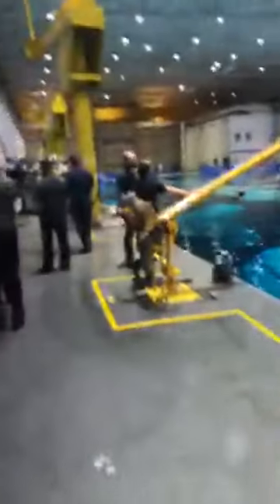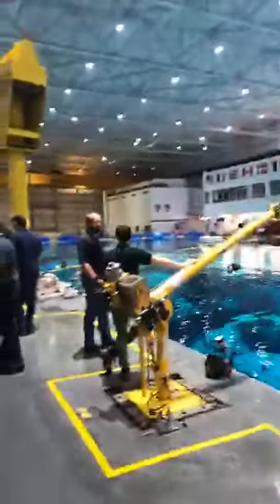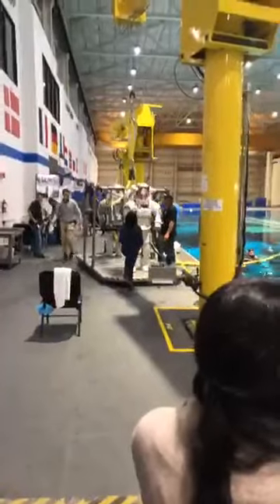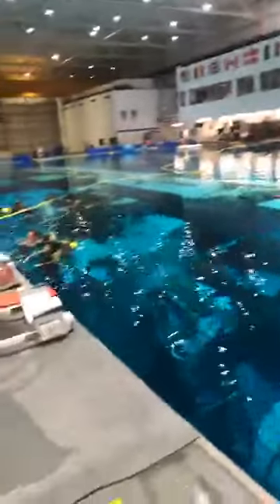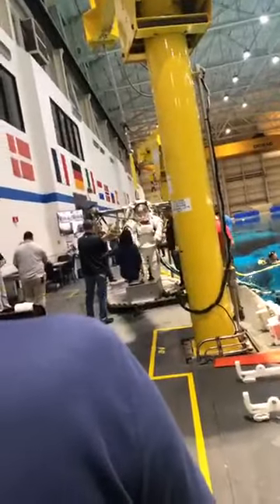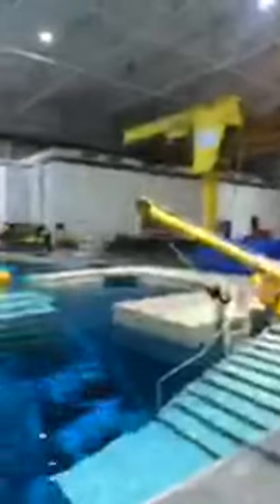Meeting NASA's Victor Glover and Mike Hopkins on the floor of the NBL - Feb 2020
I was very lucky to be invited to tour the Neutral Buoyancy Lab (NBL) at Johnson Space Center on my last visit there in Feb 2020.  I've been there many times over the past few years - but this was the first time meeting with astronauts just as they finished their 6+ hour training session.

Mike and Victor must have been exhausted from their training - however that did not stop them from chatting with us.

The video quality is quite bad - as this is actually a Facebook live recording - and the LTE quality on-site was very poor so it reduced the video quality/bit rate as a result.  Saved it here to Youtube as I have had a few friends want to see it who are not on Facebook.

My "camera work" was really awful - as I was mostly using this to act as a personal record of the visit.